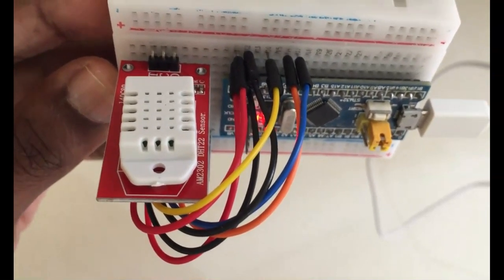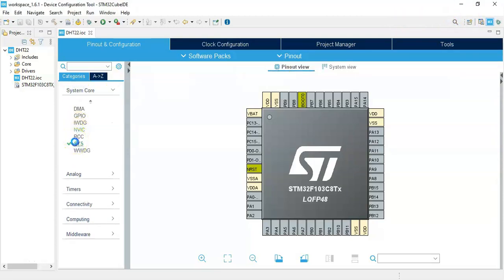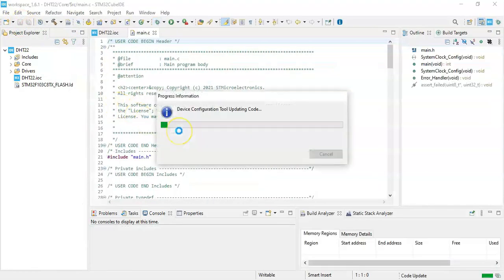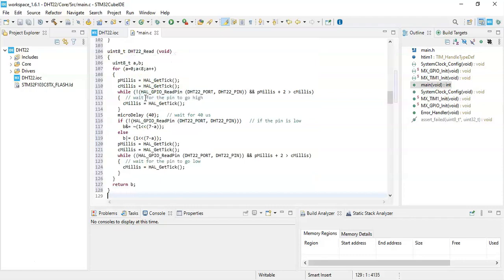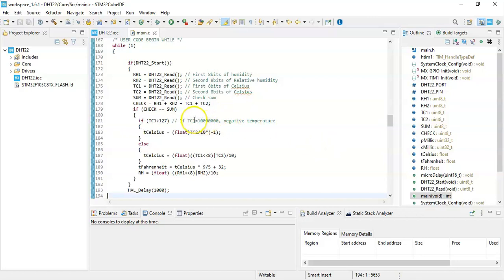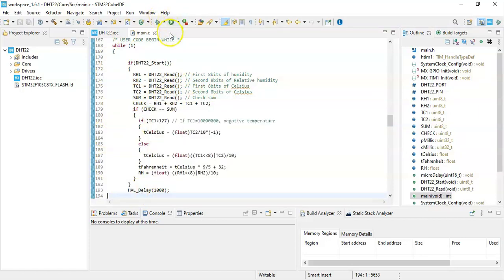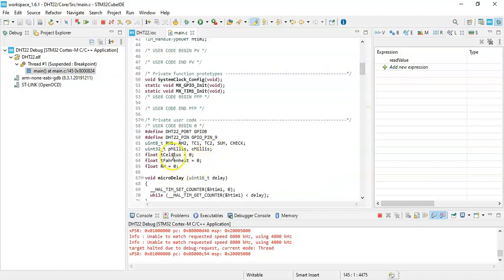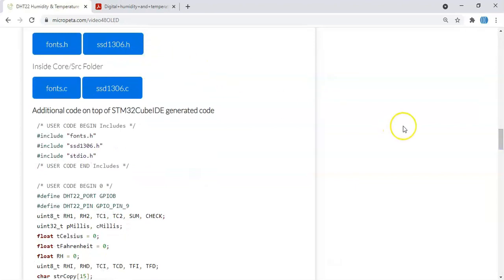48. STM32CubeIDE DTH22 Temperature and Humidity Sensor with STM32F103C8T6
STM32 Blue Pill for intermediate